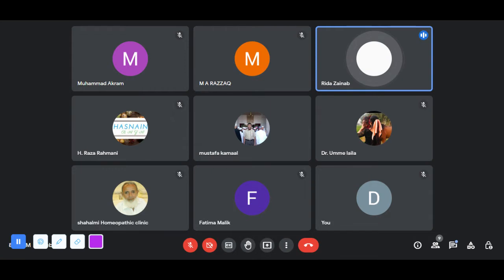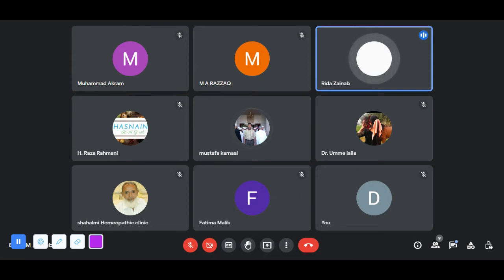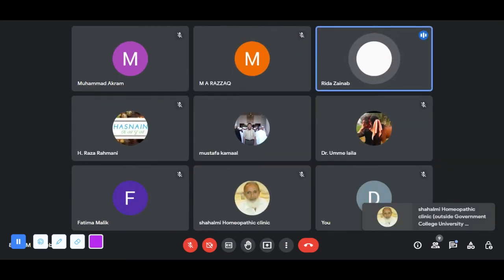Jaundice/Rida Zainab/DR MUHAMMAD AKRAM TATRI-NOTHEN SARGODHA|EASTERN MEDICINE |GCUF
DR MUHAMMAD AKRAM TATRI-NOTHEN SARGODHA|EASTERN MEDICINE |GCUF